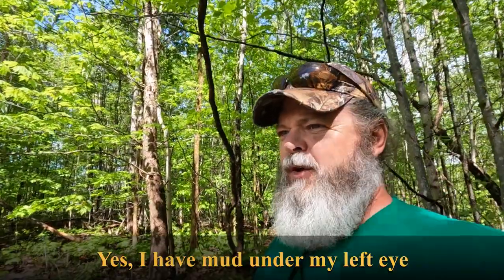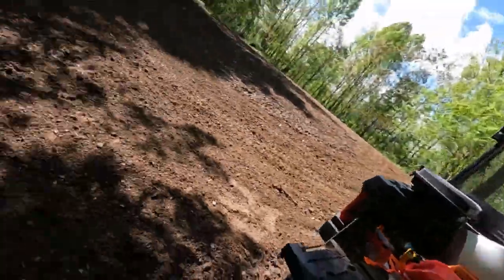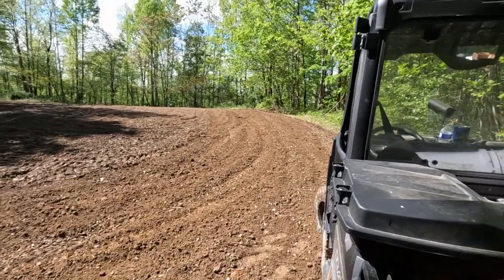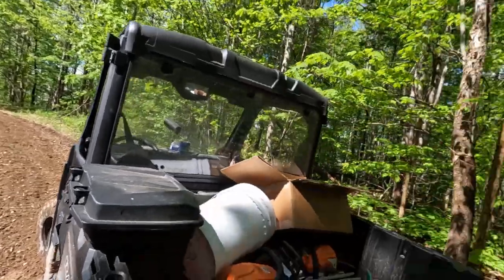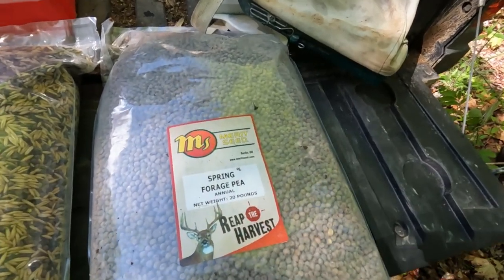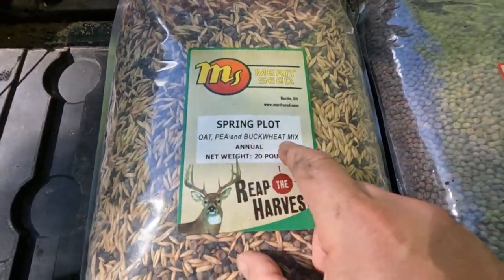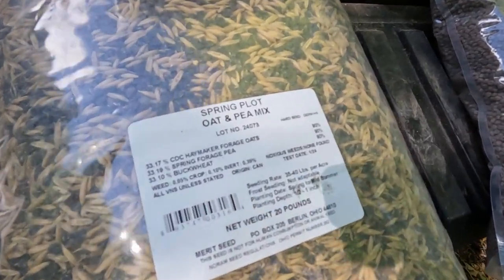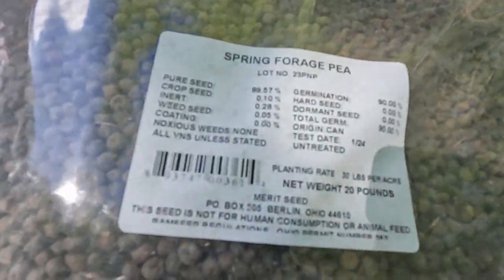Planting Merit Seed on The Top Food Plot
Wanted to show you what I chose for the top food plot.  Merit Seed company is out of Berlin, OH and it was ordered on a Sunday and I received on Tuesday.  Great turn around time!